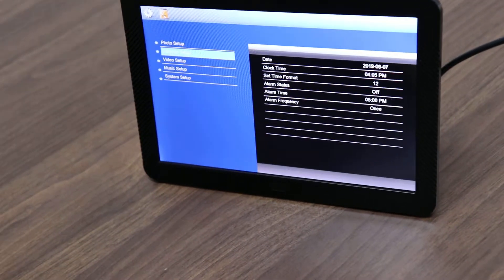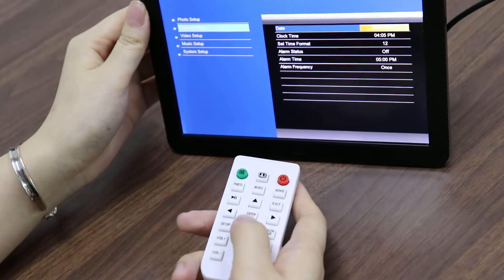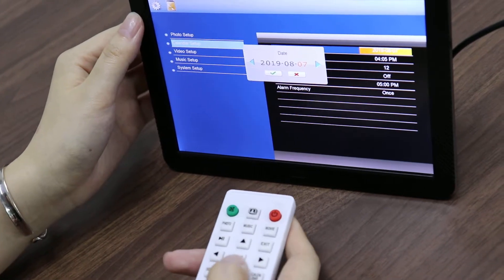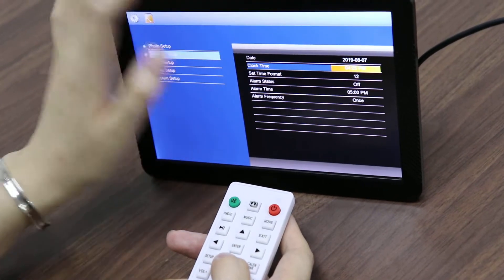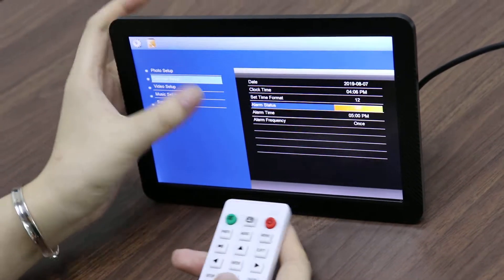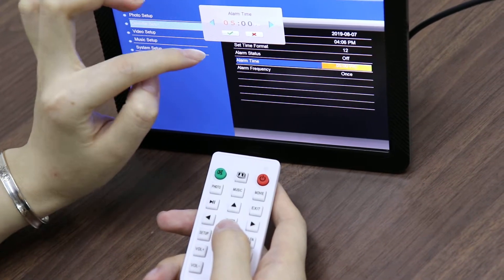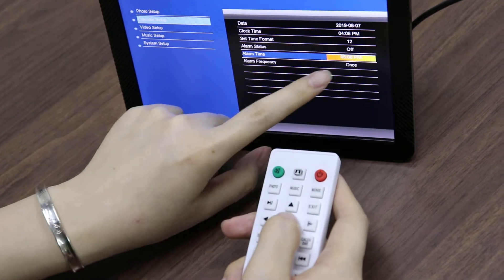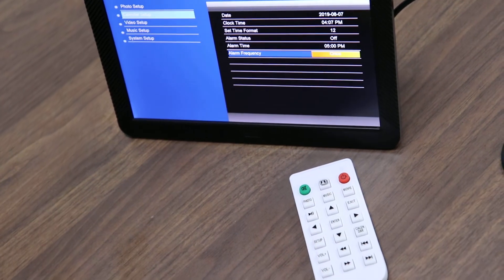Some settings about calendar for digital picture frame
Now let's see all the settings under calendar.